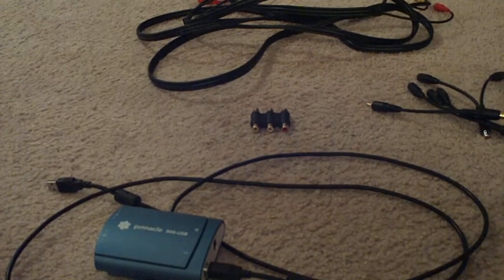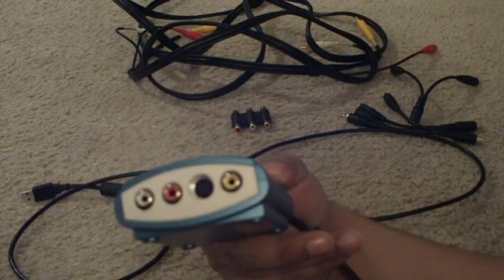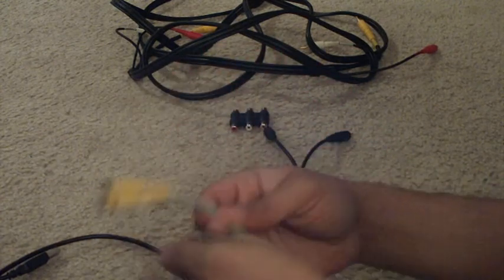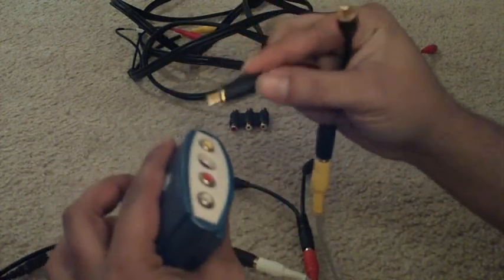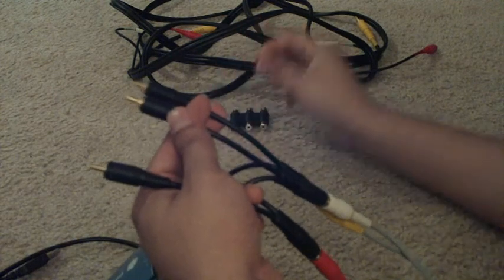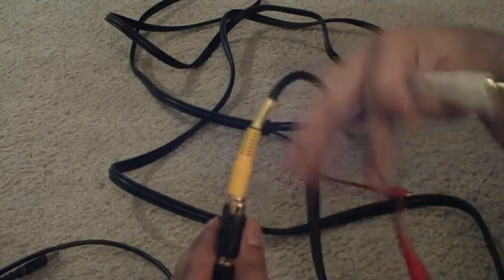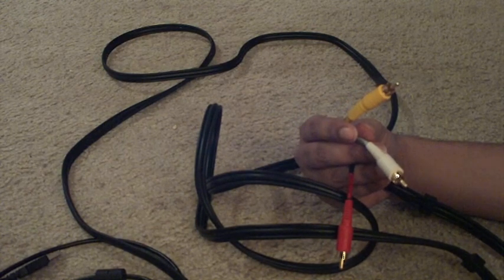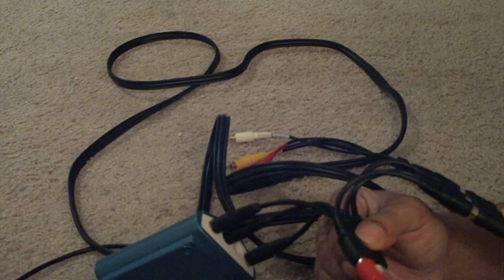How to setup a capture card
This video uses a Pinnacle 500 USB capture card as an example of how to setup a capture card for use in recording your favorite video game console.